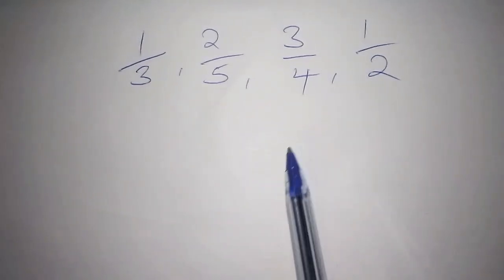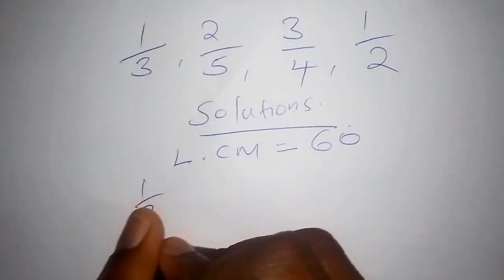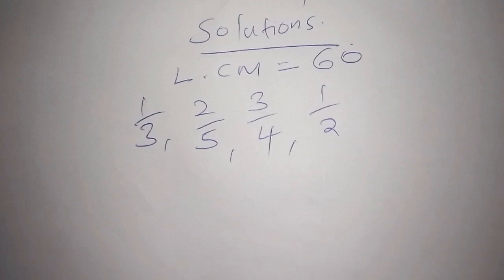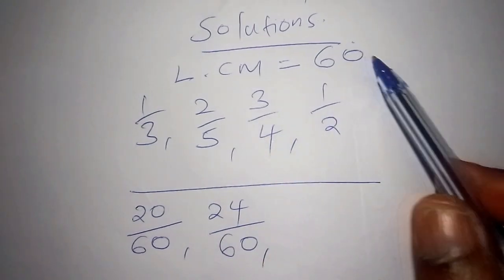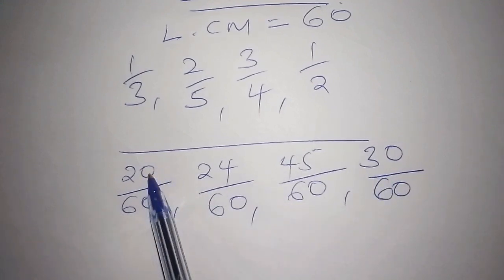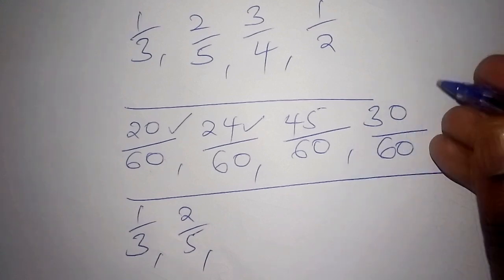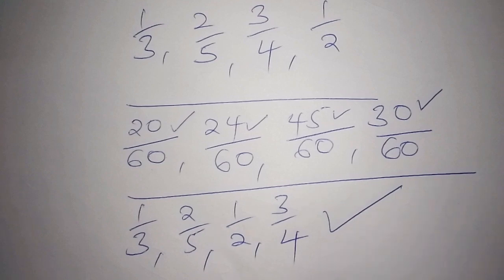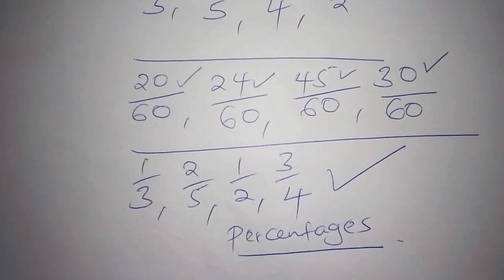How To Arrange Fractions In Ascending Order - Math Antics Tutorial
Learn how to arrange Fractions in ascending order which is a step by step process explained in minutes.